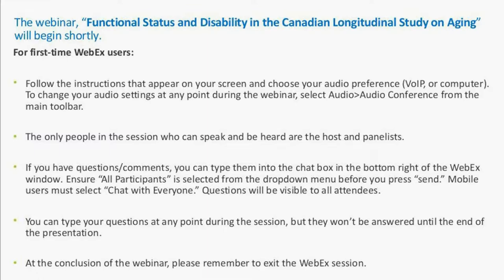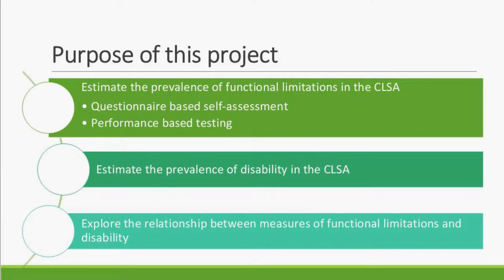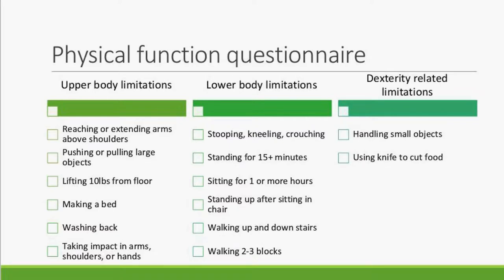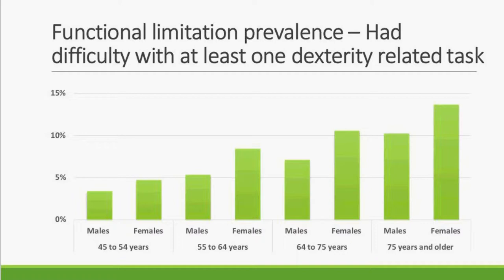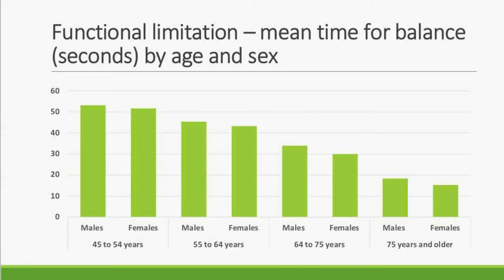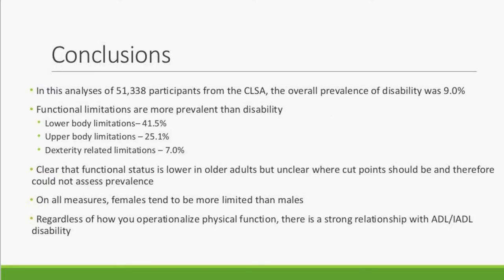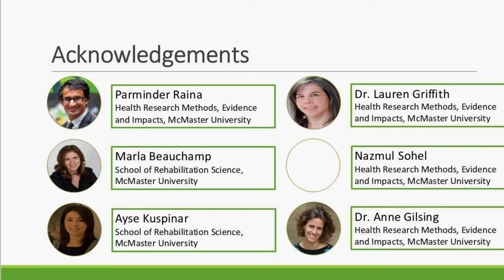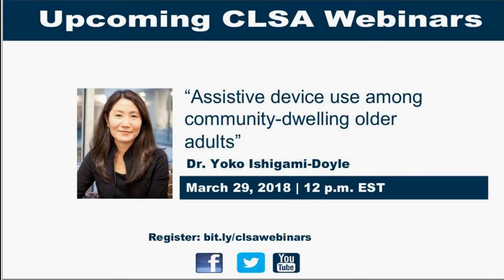Functional Status and Disability in the CLSA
Maintaining independence throughout the aging process is a key concern for older adults as well as health and social services. Functional impairments precede the onset of disability and may allow for early interventions to delay disability and maintain independence longer.

The Canadian Longitudinal Study on Aging (CLSA) includes several measures of functional status and disability. This presentation explores how activities of daily living can be used to define disability and how the CLSA’s physical function questionnaire and performance tests can be used to define functional status.
As part of this study, logistic regression models were used to assess the association between physical function and disability, which revealed differences in the strength of the association dependent on which combinations of physical function limitations were present.